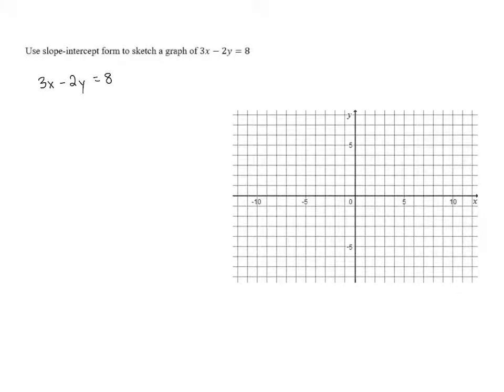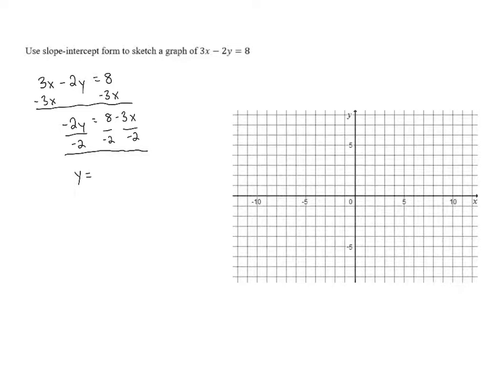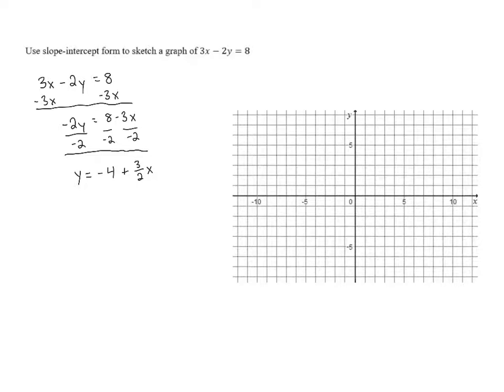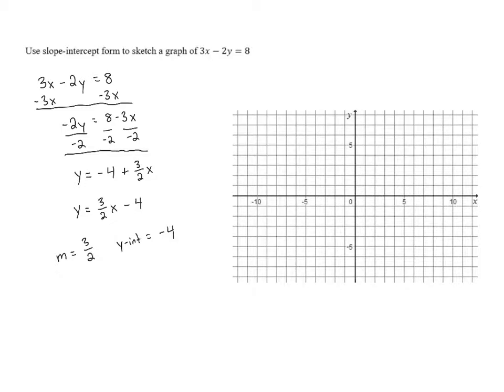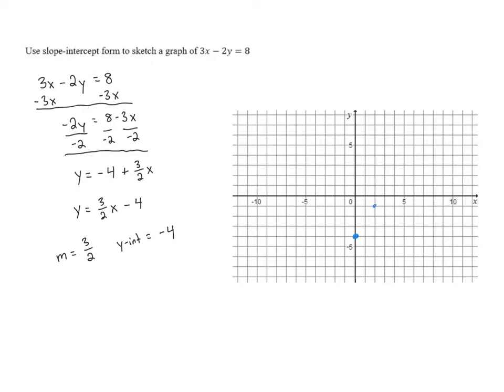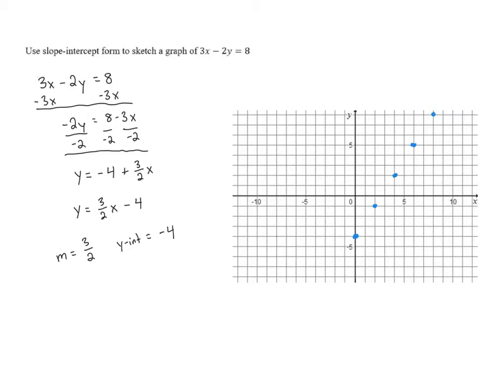Graphing Using Slope-Intercept Form - Problem 8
Watch how to solve this problem on the topic of graphing using slope-intercept form.